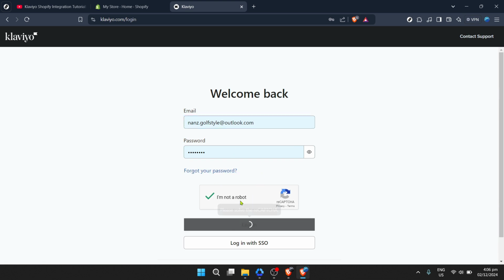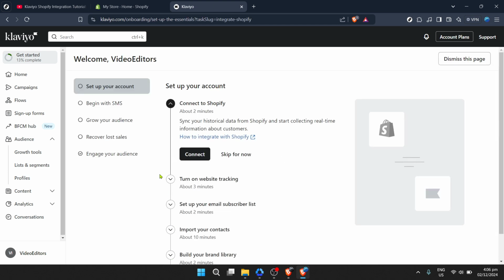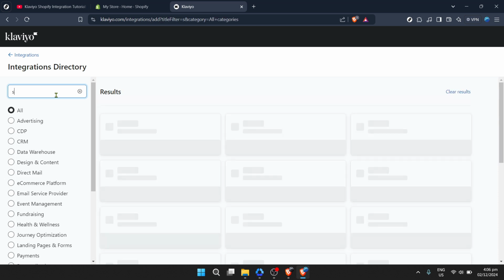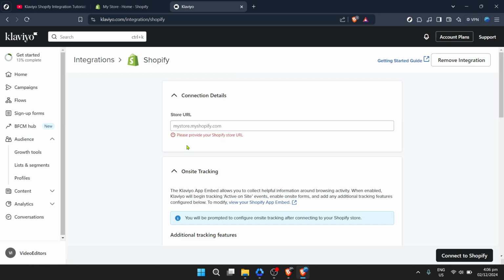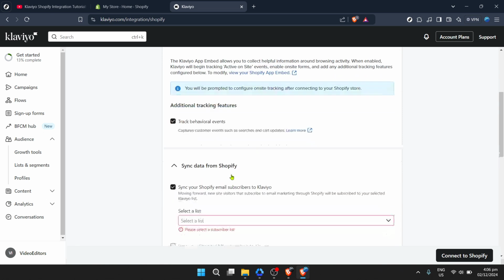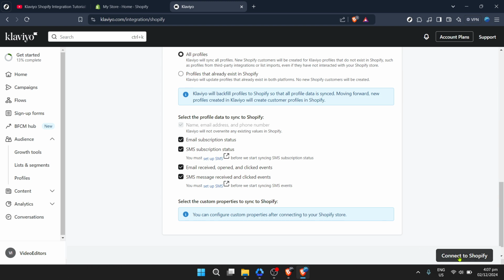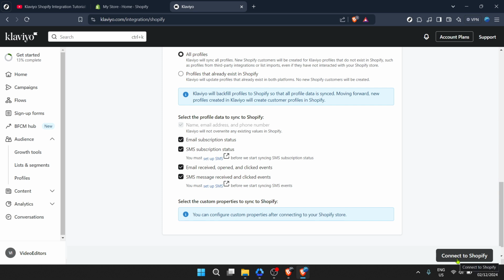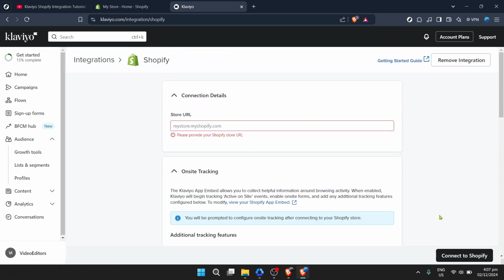How to Connect Klaviyo with Shopify (Full 2024 Guide)